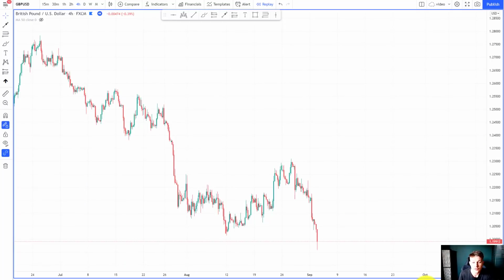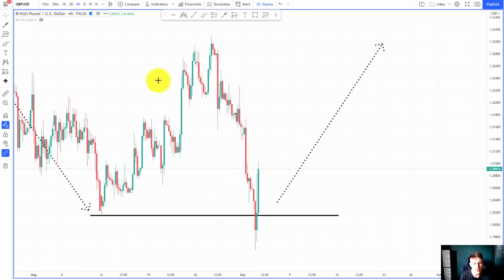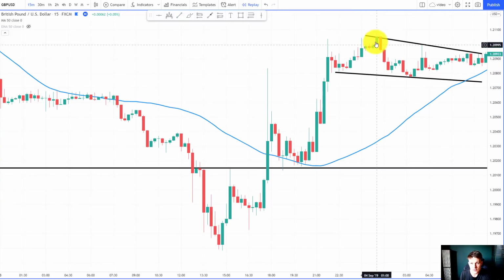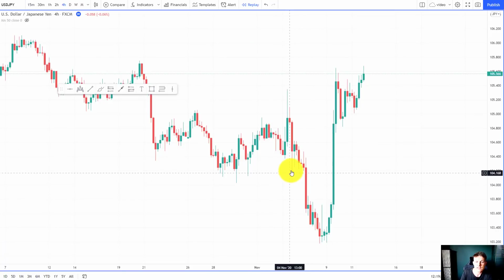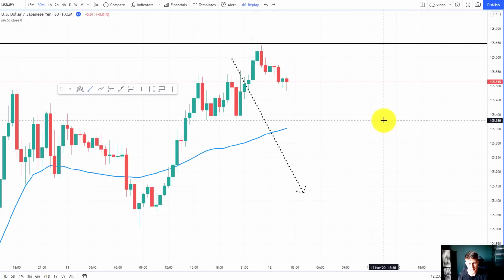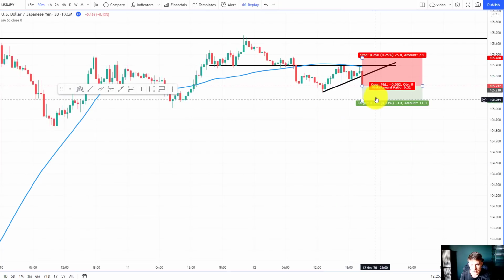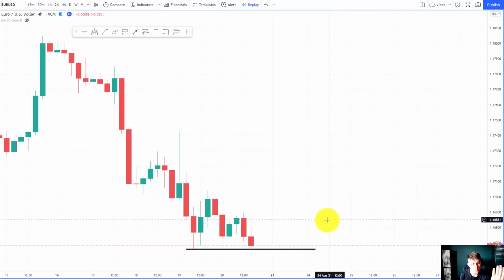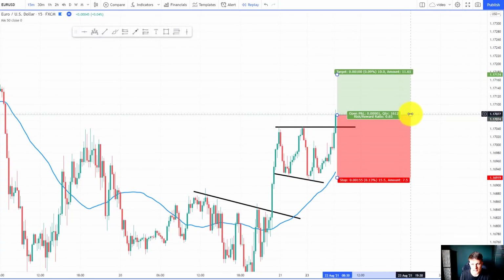Never run into a FAKEOUT again! How to master fakeout trading